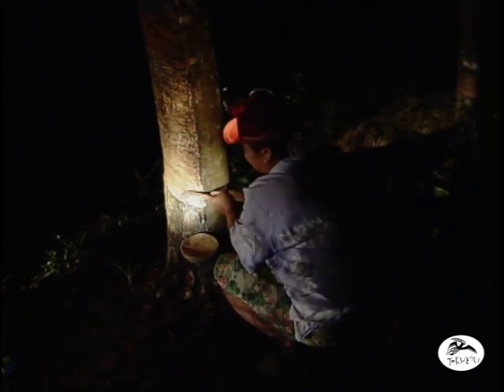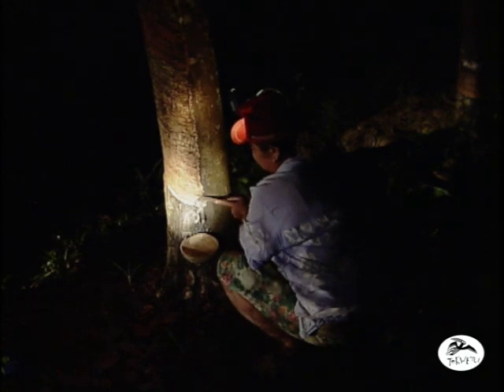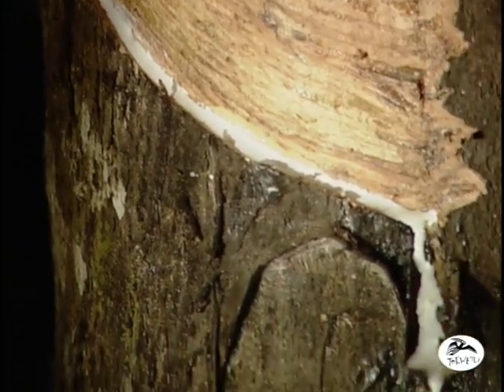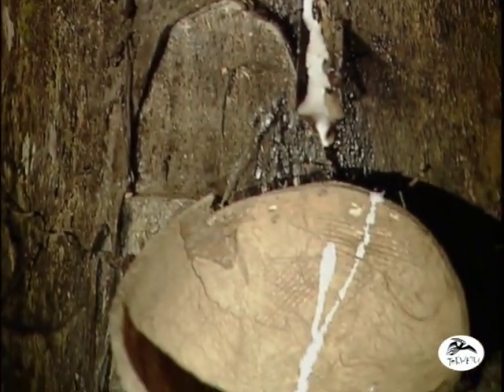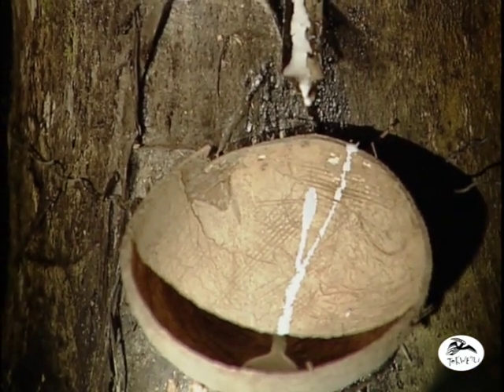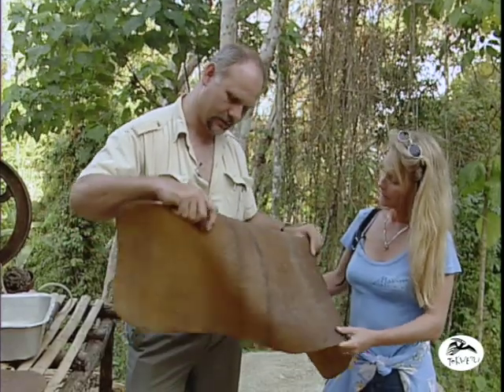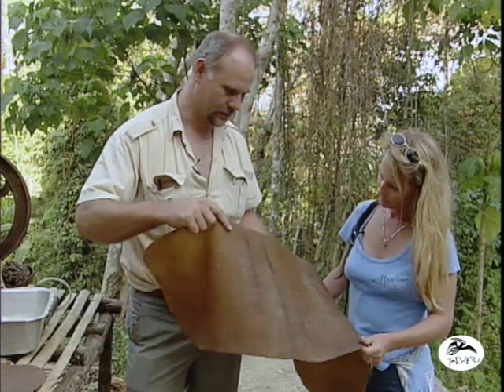How Rubber is Made for Tyres in Thailand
Embark on a journey into the heart of Thailand's rubber plantations, where the humble sap of rubber trees begins its transformation into the vital rubber sheets that form the foundation of the world's car tires. This video, brought to you by Tekweni Media, offers an intimate look into the skillful process of latex extraction and the meticulous steps that turn this white milk into the rubber we rely on daily.

Discover the dedicated labor of workers like Sonmai, who meticulously tap each tree to collect the precious latex, a process that culminates in the creation of a kilogram of rubber worth merely 20 baht (about 40 US cents). As we delve into the production techniques, from the mixing of latex with water and acetic acid to the final pressing stages that yield a product resembling a bath mat, the film sheds light on the undervalued efforts behind every sheet of rubber ready for sale.

"From Sap to Tires" not only explores the fascinating technical side of rubber manufacturing but also casts a thoughtful gaze on the economic realities faced by the individuals at the very start of the tire production chain.

Through this documentary, viewers are invited to appreciate the complex journey from tree to tire, understanding the intricate process behind a product we often take for granted, while also recognising the human effort and economic disparities that accompany its production. @Tekweni